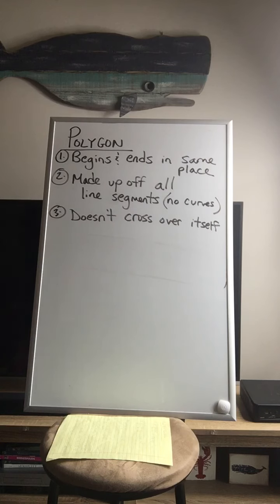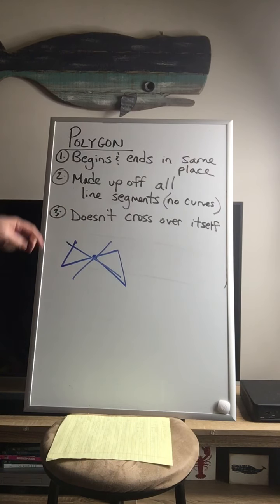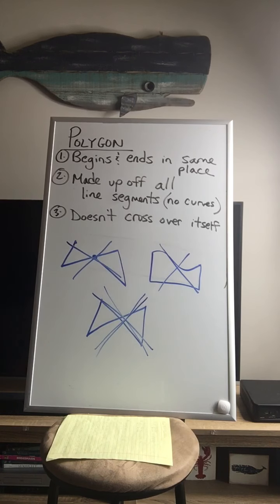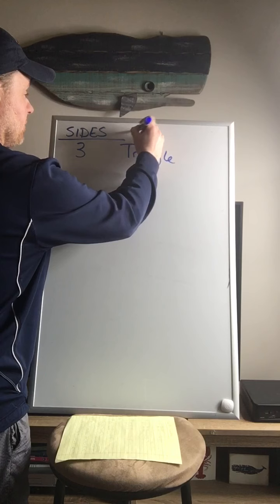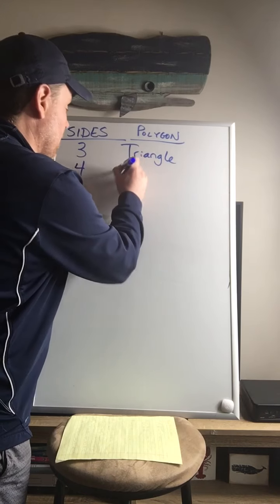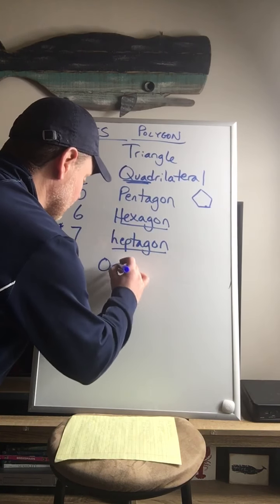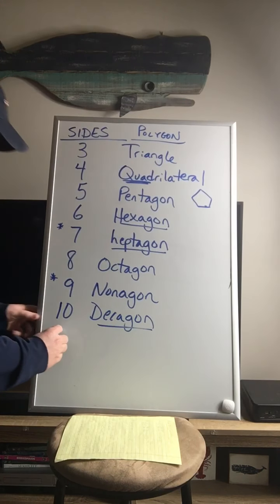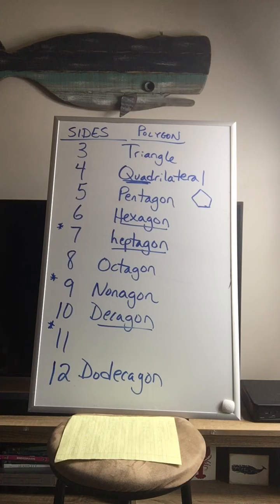Introduction to Polygons: VOCAB